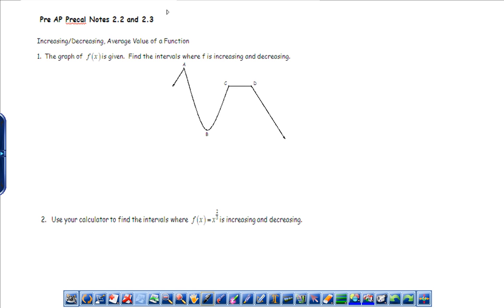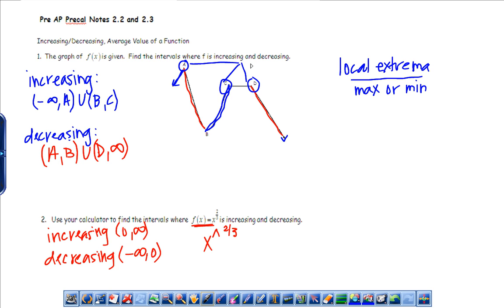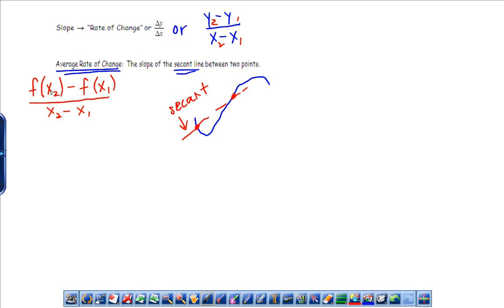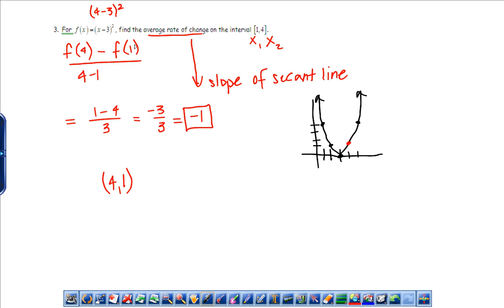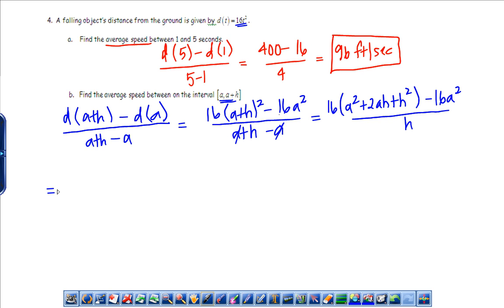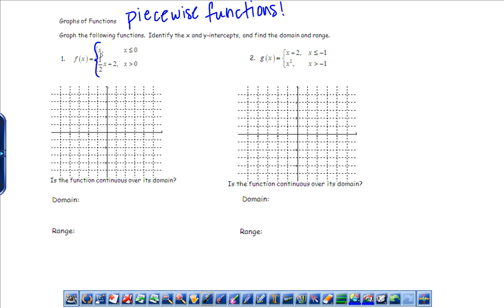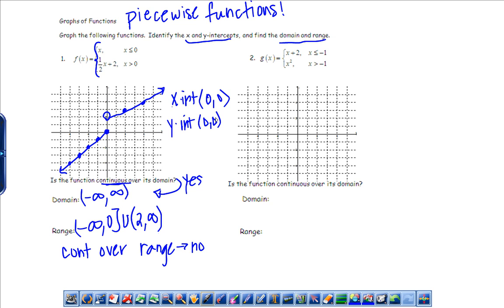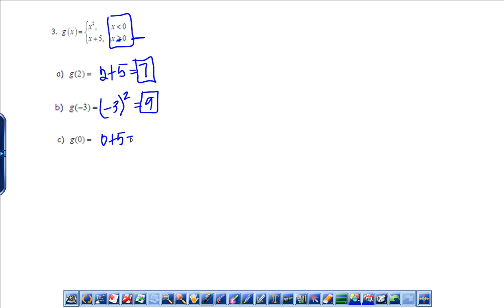2.2 & 2.3 graphs with increase decrease